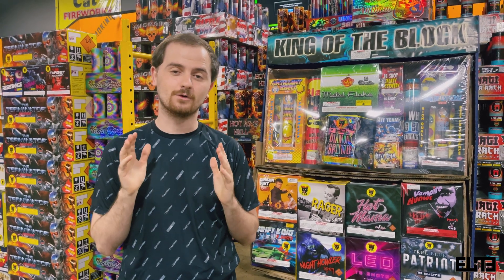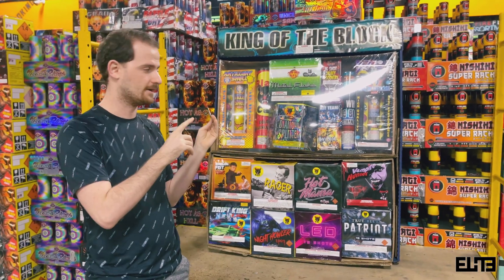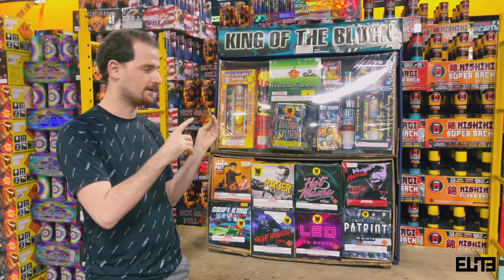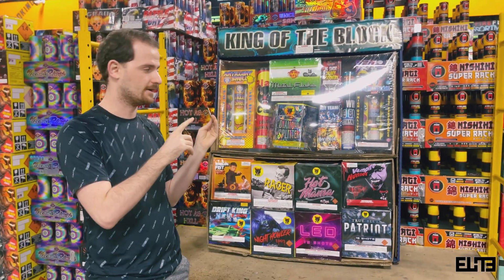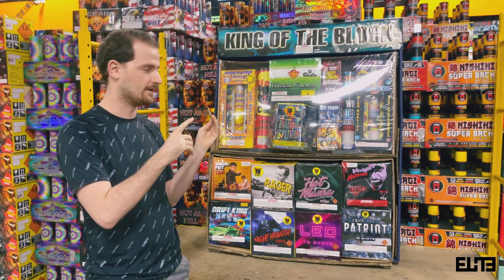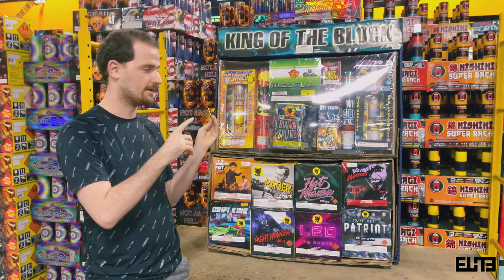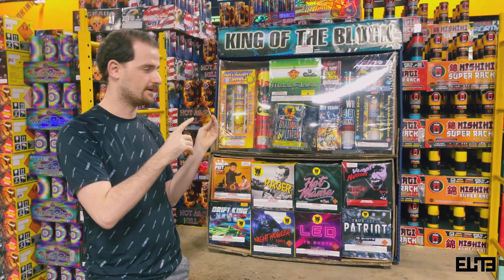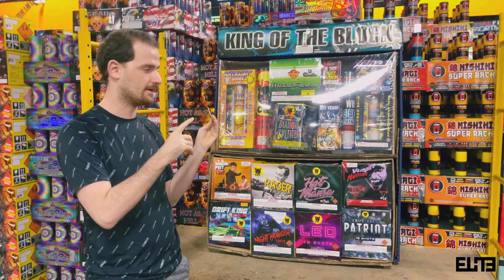THE KING OF THE BLOCK ASSORTMENT at Elite | 2021 Fireworks Unboxing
Skip the line. Shop Online.

Channel owned and operated by Elite Enterprise Media LLC.